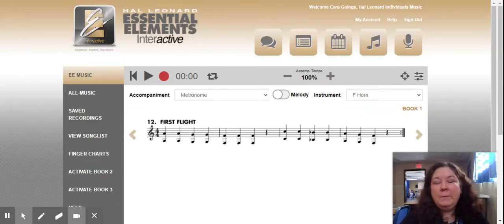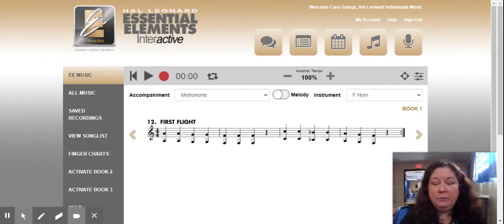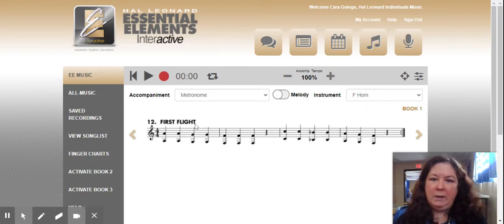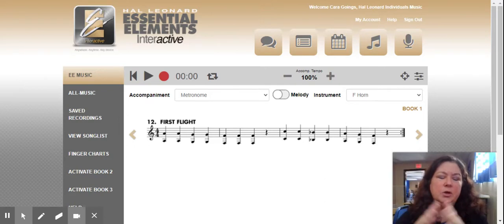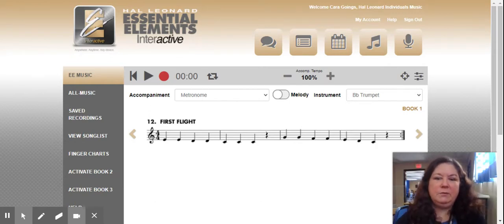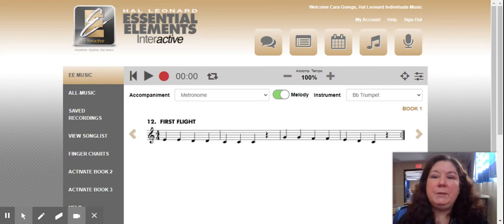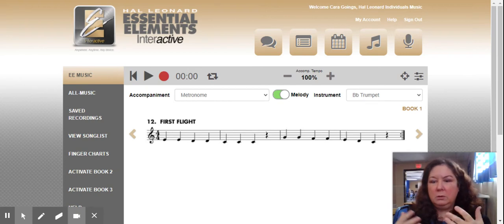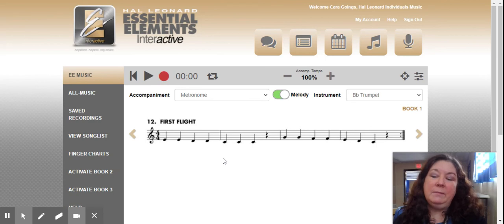French Horn: Transposition and Essential Elements